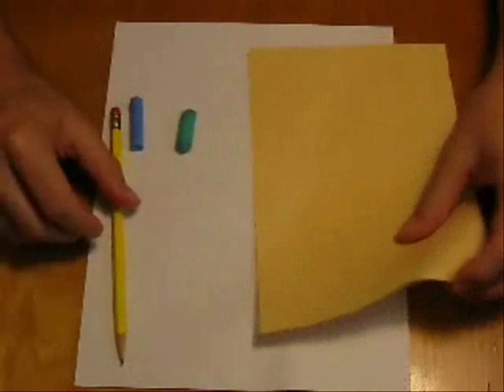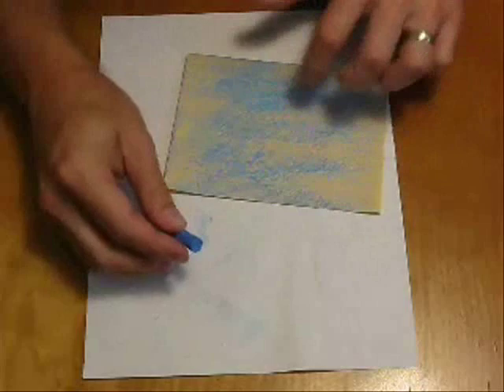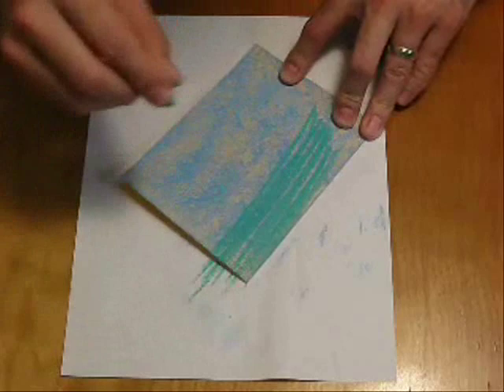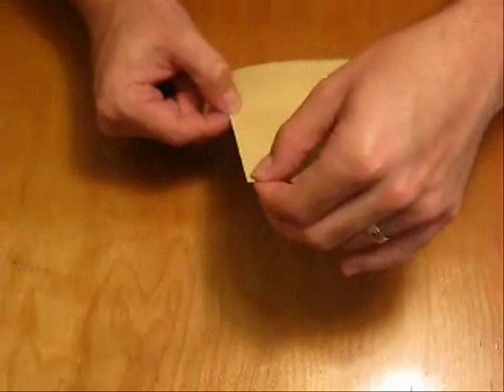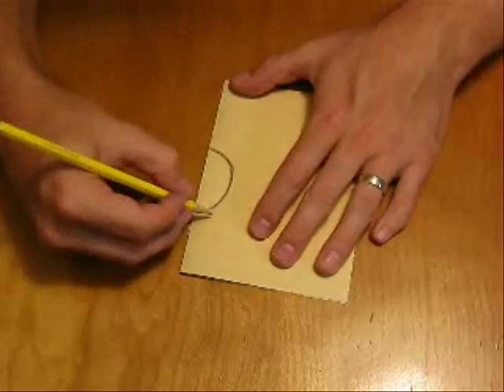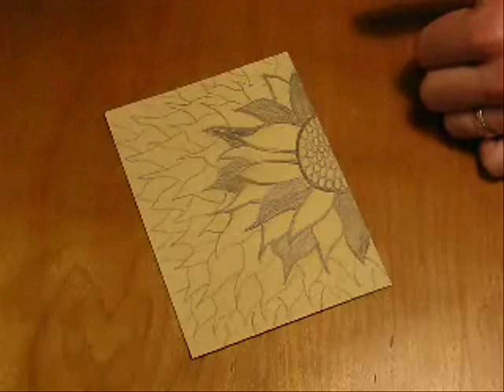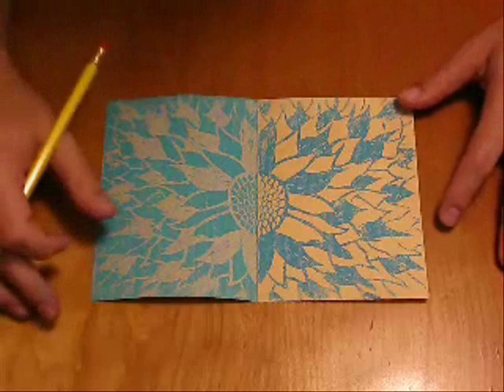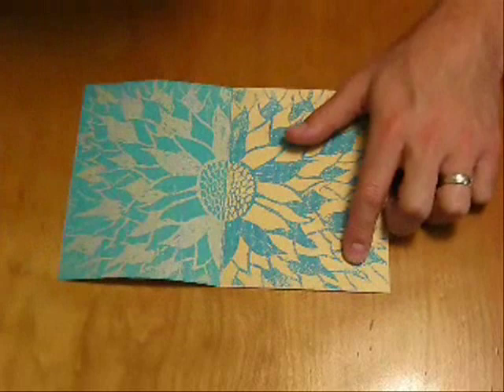Crayon Art, Transfer Print - Kinsy McVay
A fun and simple art project for use at home or at school using only crayons and chalk.  for more fun art ideas!